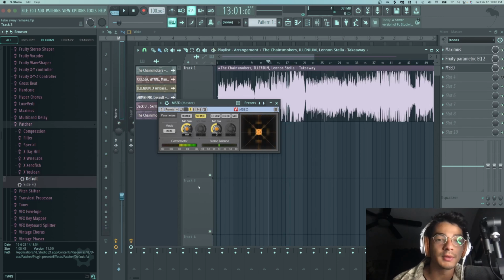Mid-Side Analysis Explained: The Secret to Pro-Level Mixes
Sign up for a coaching call with me to elevate your production skills and get hands-on guidance!
 to book your session

Mid-Side analysis is one of the most underrated techniques in mixing. In this video, I break down exactly how to separate your mid and side signals to understand where every element is sitting in the stereo field — just like the pros do.

You’ll learn:

What mid vs side actually means (in plain language)

How to identify which instruments live in the center vs the sides

Why proper mid-side balance creates a wide, powerful mix

How to use the free Voxengo MSED tool to analyze your favorite tracks

Whether you’re working on vocals, synths, or atmosphere layers, this technique will change the way you listen forever 👂✨

📌 Download the free MSED plugin:
Voxengo MSED